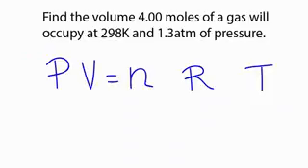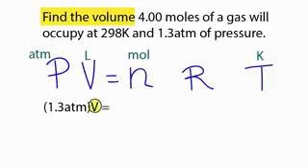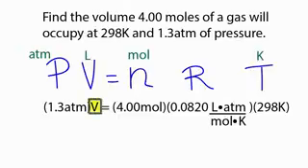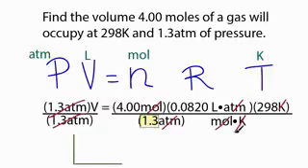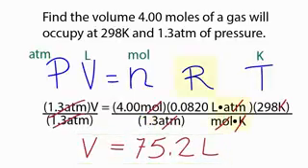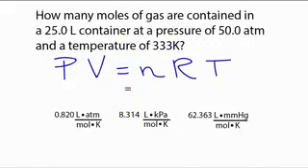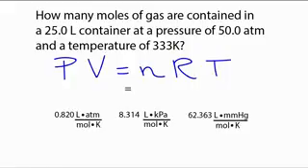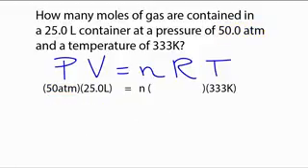February 6, 2017